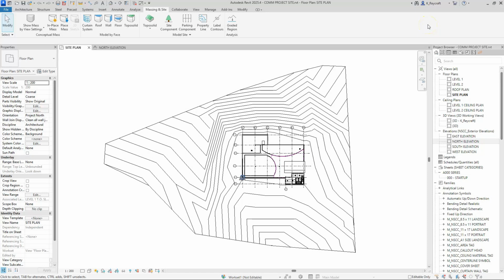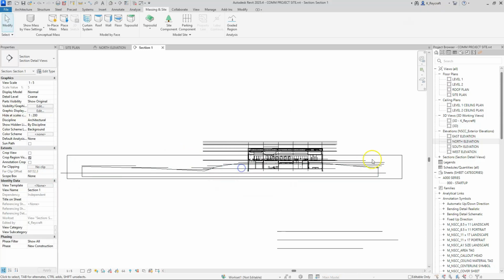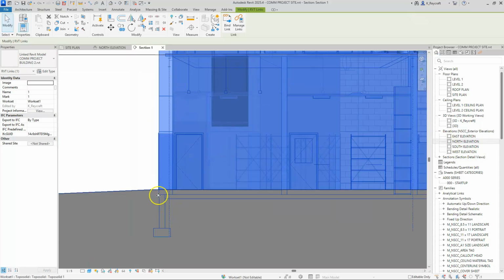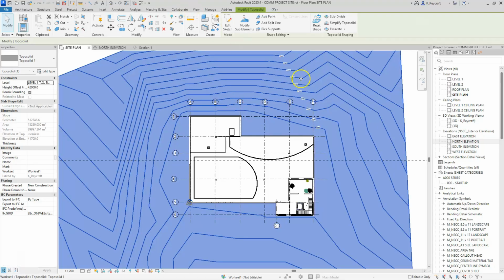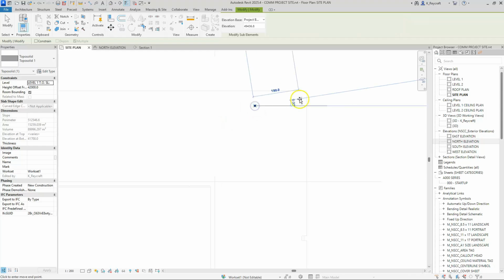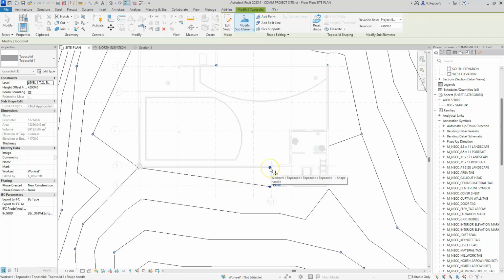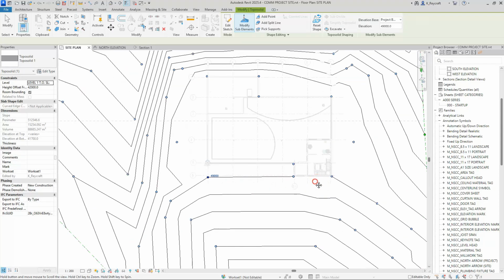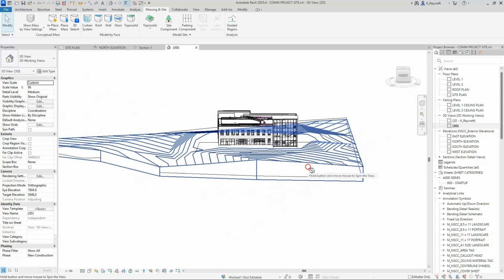Manipulating the Toposolid Part 1 - Point Elevations